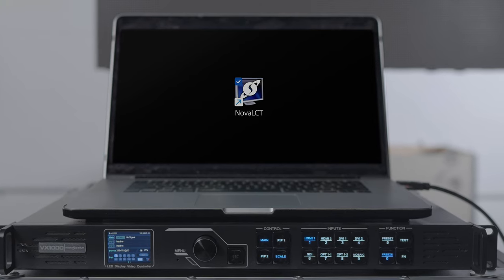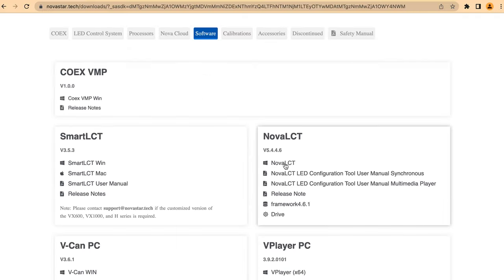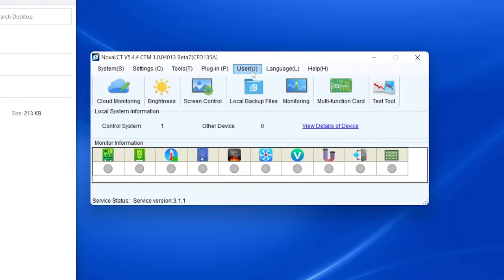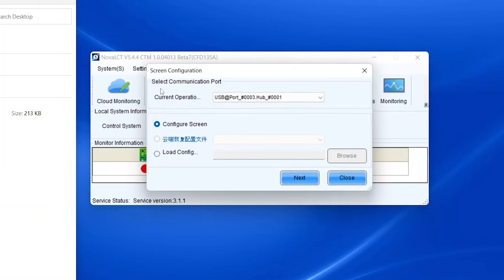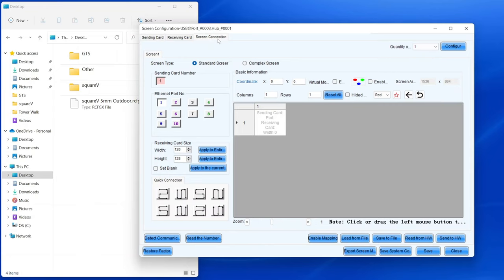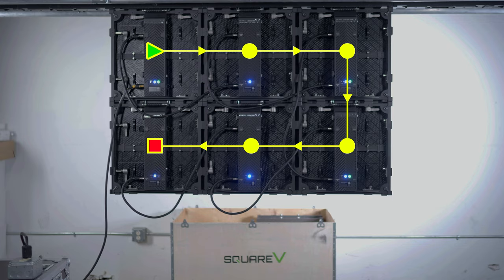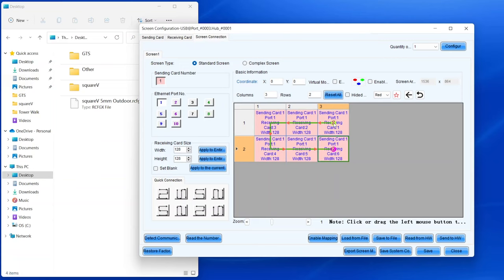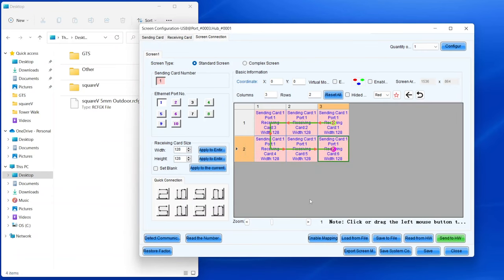LED Wall Setup | 07 Mapping LED Video Walls with Software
squareV designs and manufactures LED walls of impressive quality and thoroughly supports them from their Franklin, Tennessee headquarters. With LED video walls successfully installed in banks, churches, emergency operations centers, cruise ships, and beyond — squareV has an extensive resume of satisfied customers to give you peace of mind.